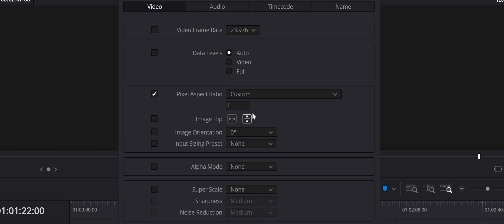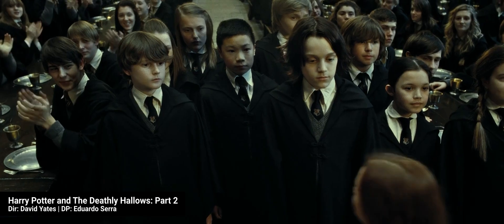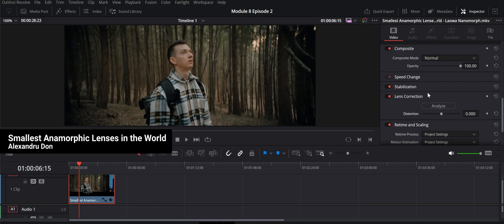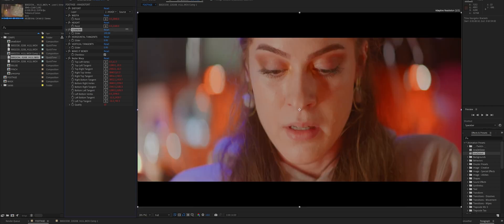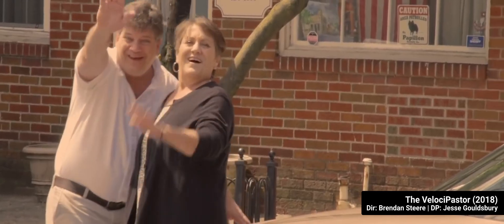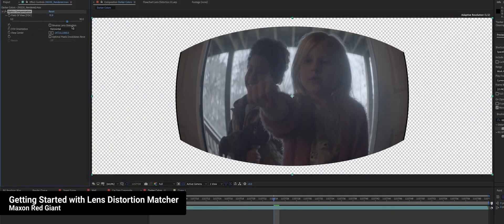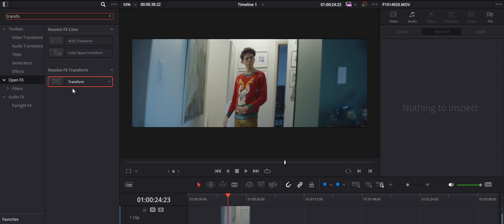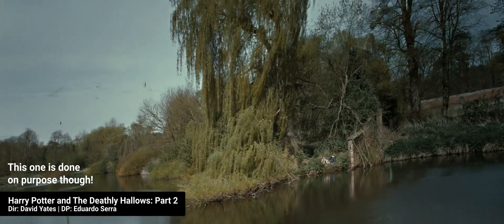Fix Anamorphic Skew and Adjust Distortion - Anamorphic Cookbook - Module 8 Chapter 2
It's time to fight the war on pincushion distortion, learn how to capture distortion grids for VFX, deskew poorly aligned anamorphics, and get a glimpse at the Mesmerizer (and my DIY alternative)!

01:35 - Opening
03:52 - Desqueezing the footage
05:27 - Pixel Aspect Ratio
08:20 - Aspect Ratio Calculator
09:31 - Timeline Aspect Ratio vs Clips Aspect Ratio
10:24 - Timeline and Project Settings
14:02 - It's Okay to be Square

DOWNLOADS FROM THIS EPISODE